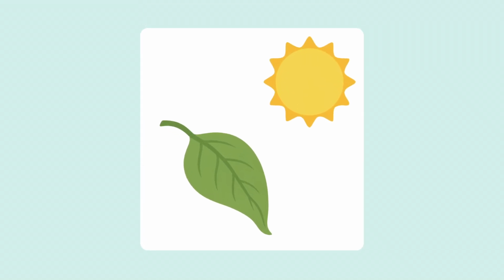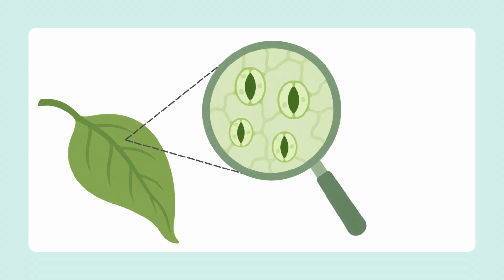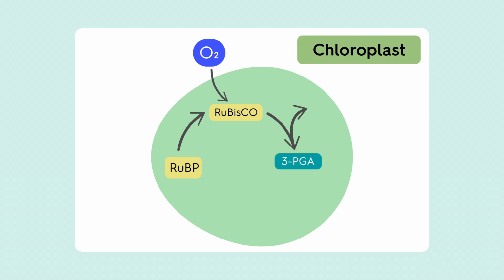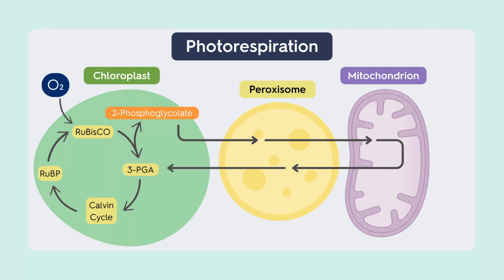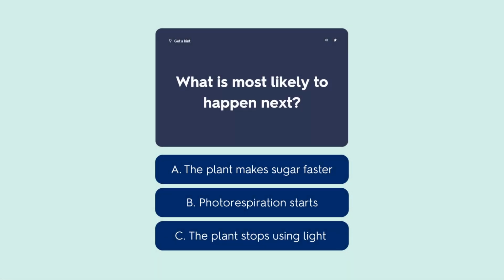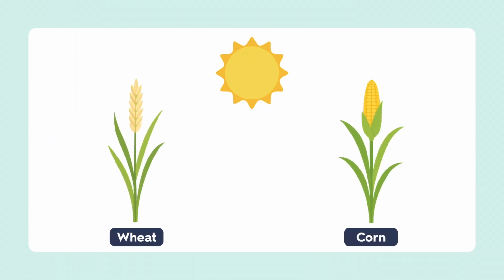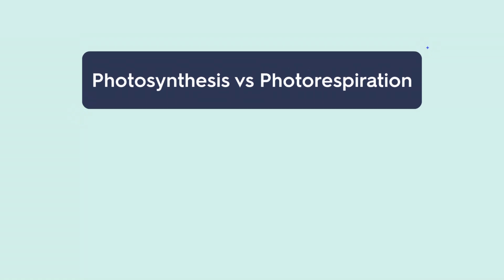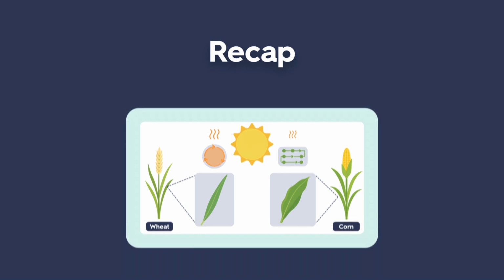What Is Photorespiration? | RuBisCO, C3 vs C4 Plants Explained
Want a faster way to review RuBisCO, carbon fixation, and C3 vs. C4 pathways? These Quizlet resources make practice way easier.

Why do plants sometimes waste energy in bright sunlight?

In this video, you’ll learn what photorespiration is, why it happens, and how it affects photosynthesis. We break down the role of RuBisCO, the conditions that trigger photorespiration, and how different plants deal with it.

💡 What you’ll learn:
- What photorespiration is (simple explanation)
- How RuBisCO can use oxygen instead of carbon dioxide
- Why photorespiration happens in hot, dry conditions
- The pathway across chloroplasts, peroxisomes, and mitochondria
- The difference between photorespiration and photosynthesis
- Why photorespiration reduces efficiency—but still serves a purpose

🌱 Key comparisons included:
- C3 vs. C4 plants (wheat vs. corn example)
- Photosynthesis vs. photorespiration pathways
- Carbon fixation vs. carbon release

⚠️ Common mistakes covered:
- Confusing photorespiration with cellular respiration
- Assuming photorespiration is completely useless
- Forgetting that oxygen triggers the process

🧠 Quick identification method:
CO₂ + RuBisCO → Photosynthesis
O₂ + RuBisCO → Photorespiration

Whether you're studying biology or preparing for exams, this video makes a complex plant process clear and easy to understand.

🎯 Ready to test yourself? Click the link above and lock in your understanding!